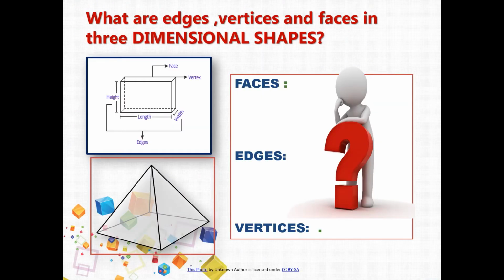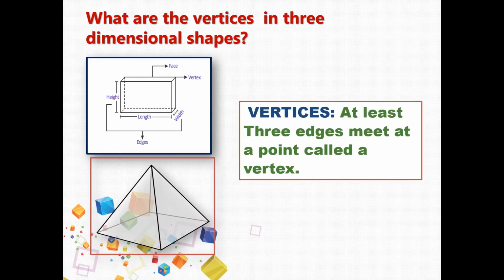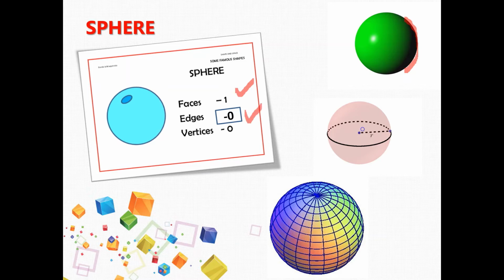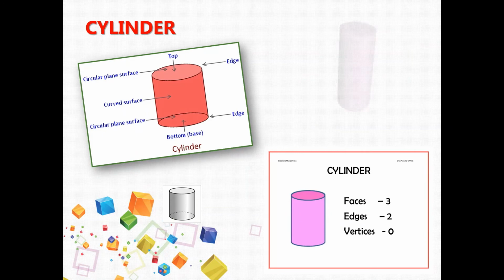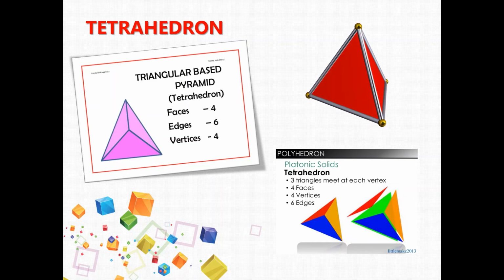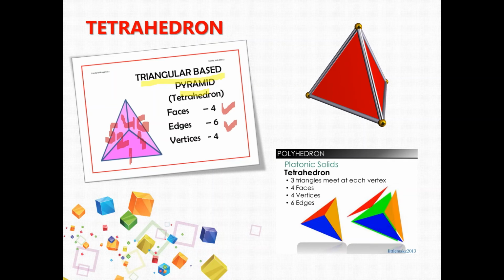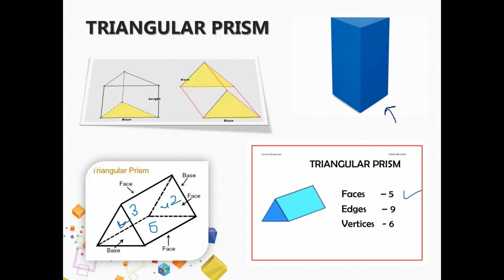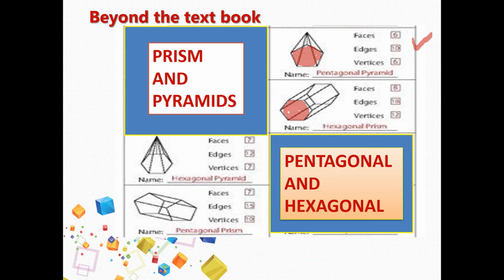THREE DIMENSIONAL SHAPE -2 Sphere , Cone , Cylinder Prism , Pyramids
3 - D shapes#, vertices ,edges # faces of sphere # cone ,# cylinder prism ,pyramids .